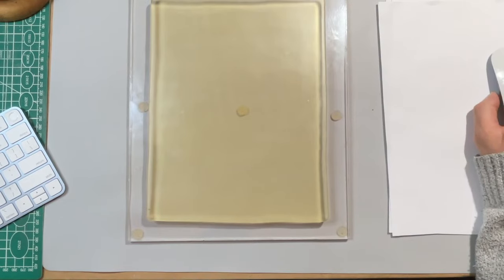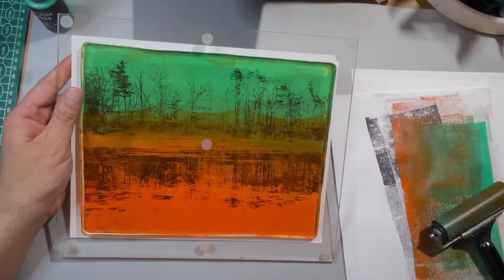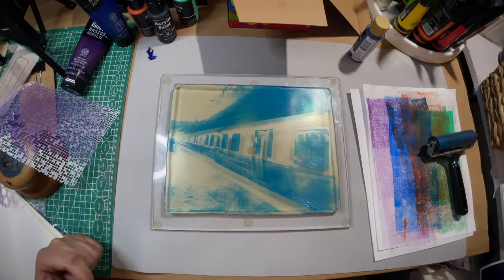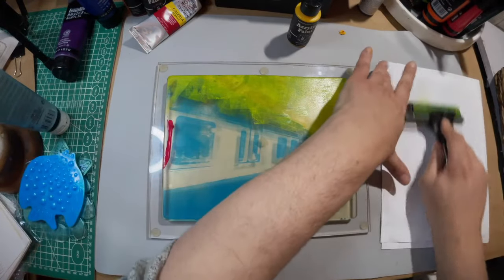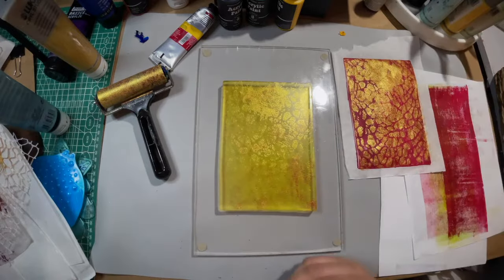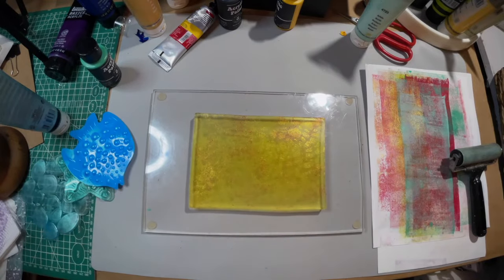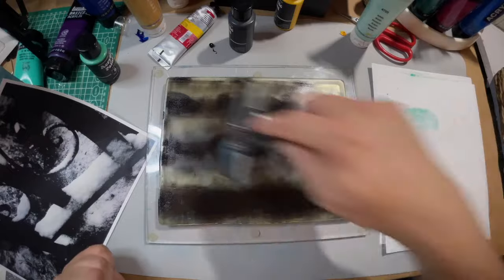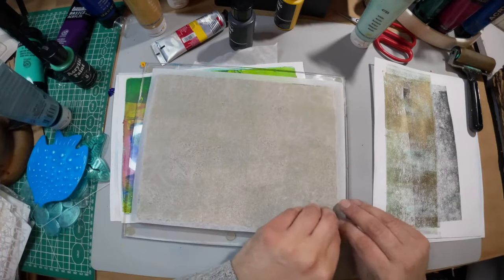Stream-A-Thon Livestream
Hi everyone! Thanks for hanging out with me during my first livestream of 2024! For those of you watching the replay, Thank You, it's much appreciated! Let me know if you want to see more livestreams from me.

Here are some of the products I used during the stream:
Textured Paper Pack
Hippie Crafter Acrylic Paint Set of 20
Carnival Wet Strength Tissue

***Get your Long Haul's Are Hot With EddieMakesArt t-shirts for a limited time at TeePublic